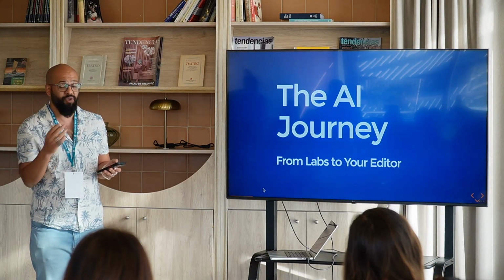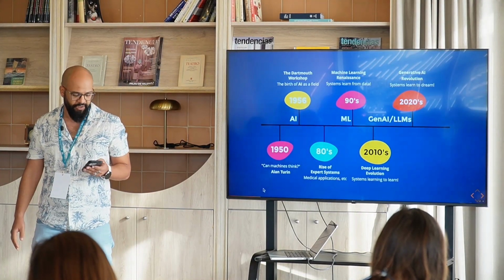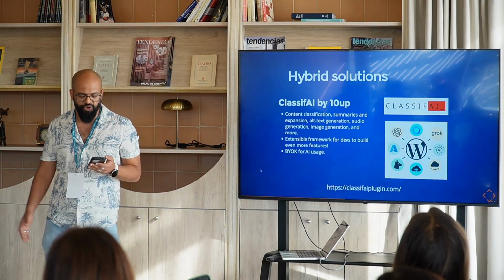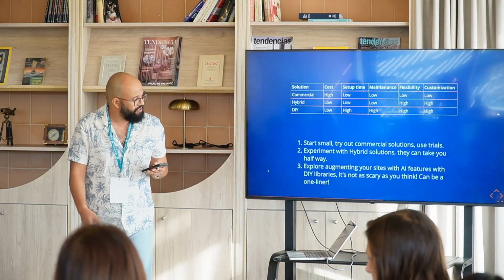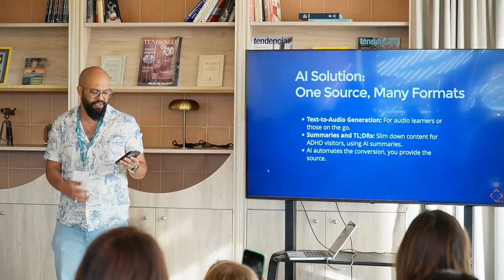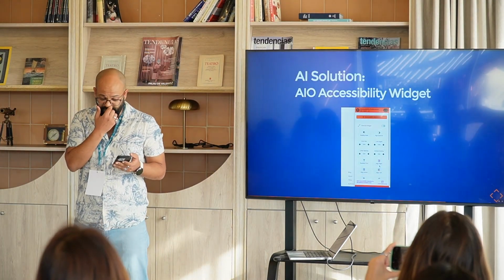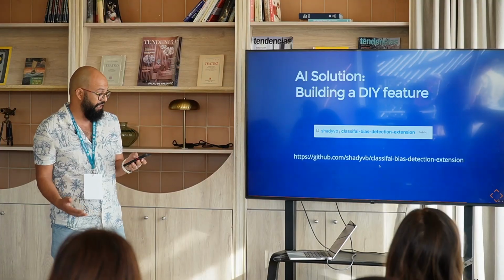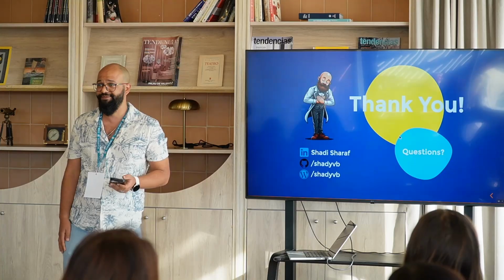AI as the Great Equalizer, practical applications for more inclusive WordPress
Picture this: you publish career advice about job interviews, and it automatically adapts for readers in Madrid (discussing Spanish interview etiquette and ‘curriculum vitae’ expectations), Mexico City (covering Mexican workplace customs and networking culture), and Buenos Aires (addressing Argentine professional norms and local market realities). Meanwhile, your mock interview video gets automatic captions with visual sound indicators for hearing-impaired viewers, your article gets converted to an engaging audio summary for readers with ADHD or those short on time, your site passes accessibility checks automatically, and your content gets gentle nudges away from assumptions about educational backgrounds or family support systems. This isn’t science fiction—it’s what we can build today with four practical AI applications that are changing how we create truly inclusive WordPress experiences. Most developers and content teams know the value of inclusive design, but implementing it consistently presents familiar challenges: manual accessibility testing takes time, cultural localization beyond basic translation requires technical investment and diverse linguistic and cultural knowledge, and catching biased language often depends on having diverse perspectives on your team. These aren’t insurmountable problems, but they do require resources that aren’t always available. In this session, you’ll see live demonstrations of AI tools that can help bridge these gaps, get the actual code to implement them, and discover practical ways to make inclusive design more achievable in your daily WordPress workflow. Ready to build a more inclusive web? Join me for 25 minutes of practical demos, real code, and actionable strategies that you can start using immediately. No PhD in machine learning required—just a commitment to making WordPress work better for everyone.